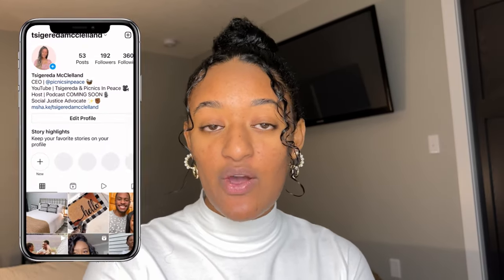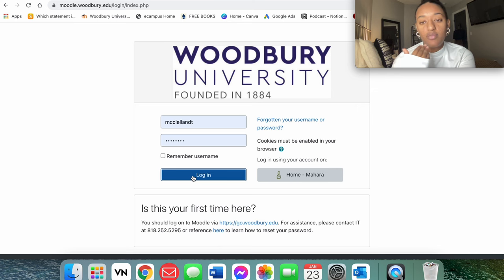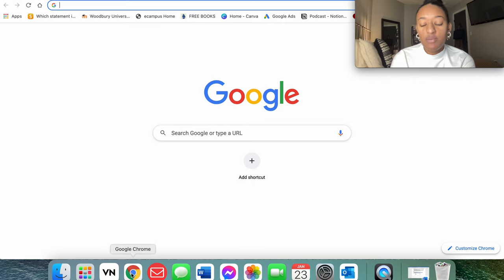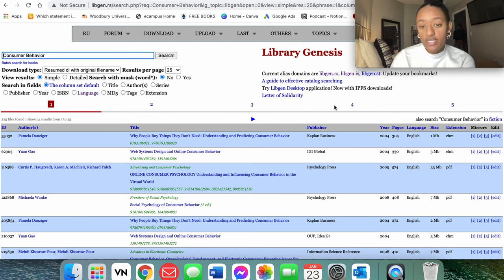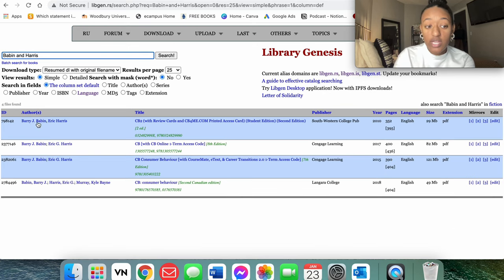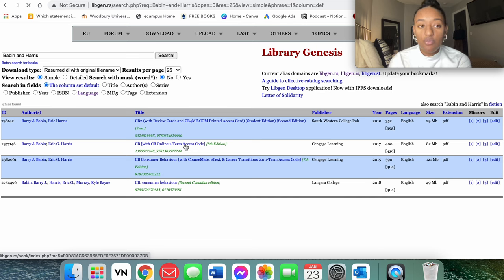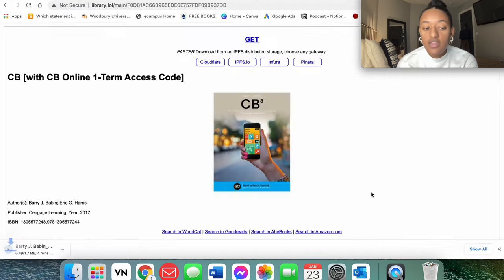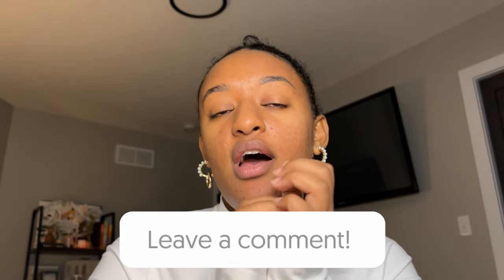how to get free college books | no subscription, no sign-ups, no scams :)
Welcome to this week's video! Are you sick and tired of spending hundreds of dollars on college textbooks that you're never going to use again? Well if this is a situation that you're in, I've got you. This video shows you how to get free college textbooks in 2022. The best part is after you're done with the course you can immediately delete or trash the PDF file. There are no sign-ups, subscriptions, or anything of that sort. I show you how to simply download the resources that you need AT NO COST. I mean, what's better than free stuff?

If you enjoyed this video make sure to give it a THUMBS UP, make sure to SUBSCRIBE, and also turn on that POST NOTIFICATION so you're notified every time I upload a brand new video.

HAVE A GREAT SEMESTER!!!